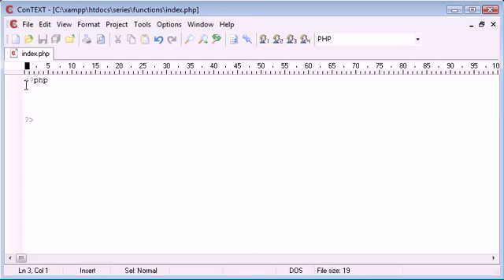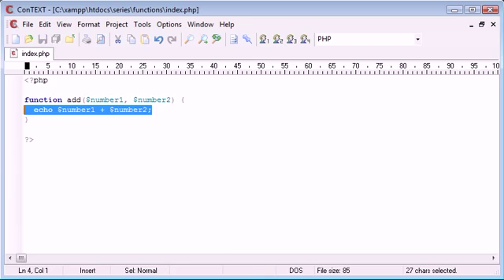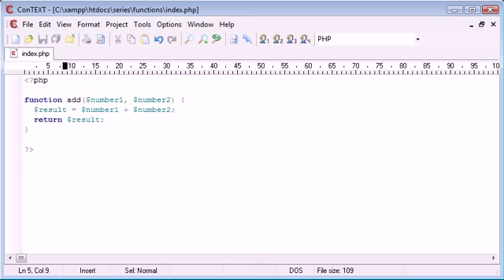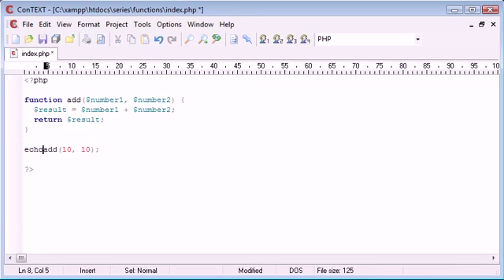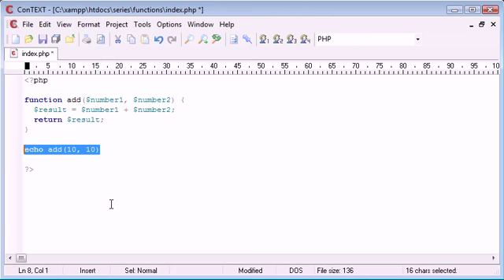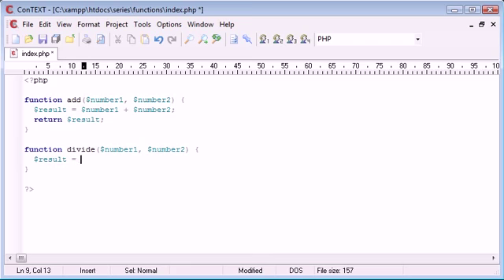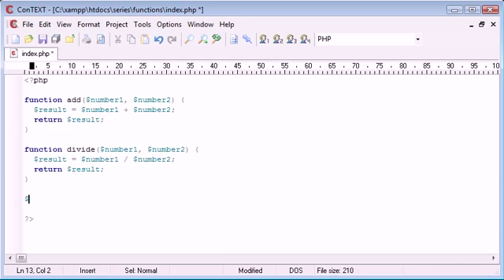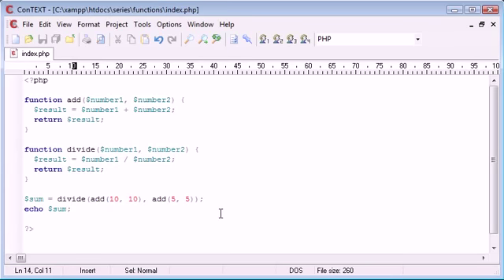Beginner PHP Tutorial 32 Functions with a Return Value ‏